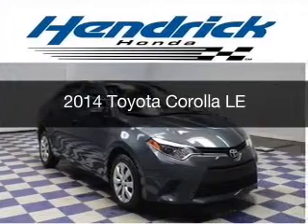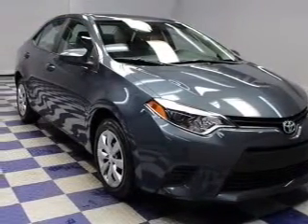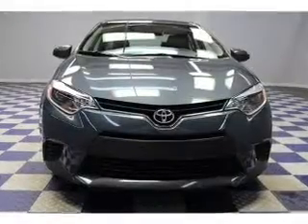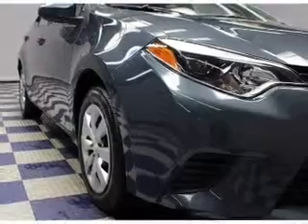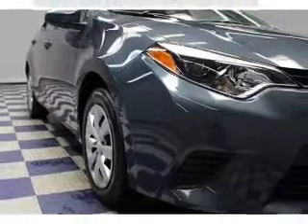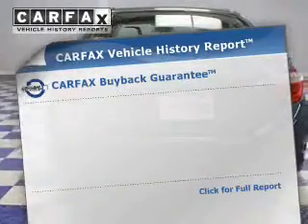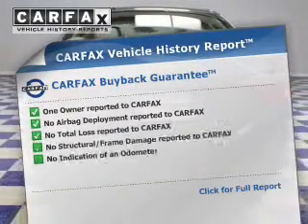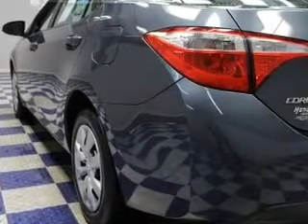2014 Toyota Corolla - Charlotte NC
Year: 2014
Make: Toyota
Model: Corolla
Trim: LE
Engine: 1.8 liter inline 4 cylinder 16 valve
Transmission: Automatic CVT
Color: Granite
Mileage: 18761
Address:
8901 South Boulevard